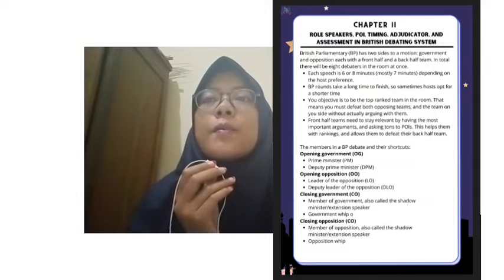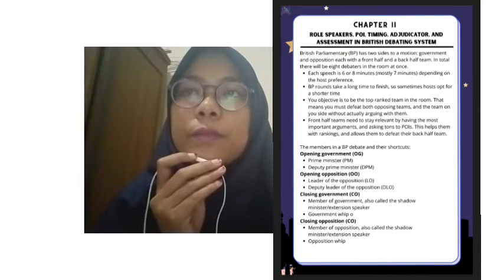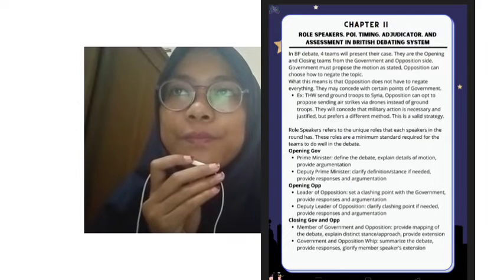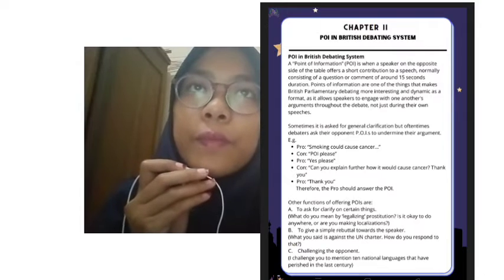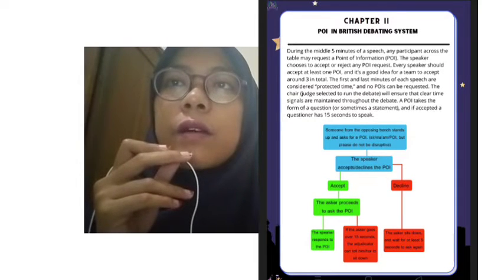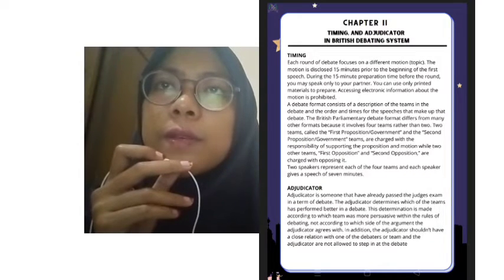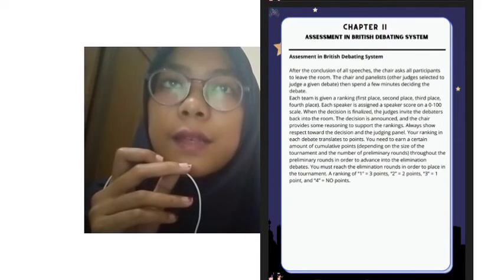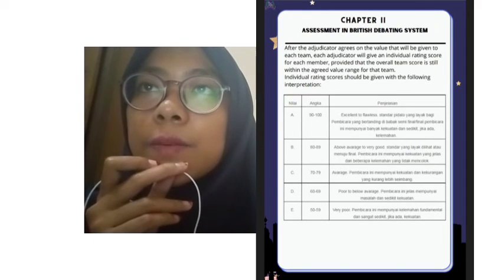A320200176 Shofia Qonita "SEGA 17 Part 2"